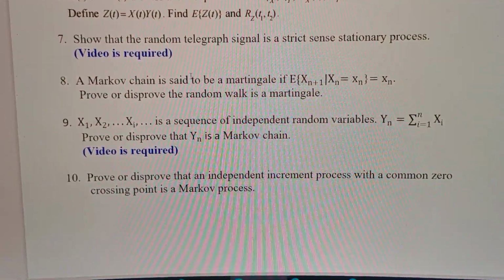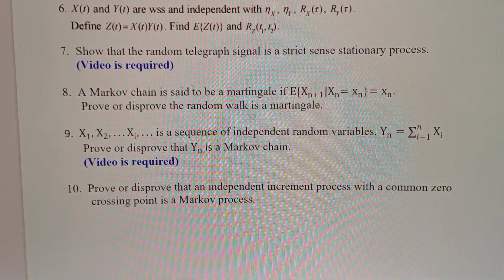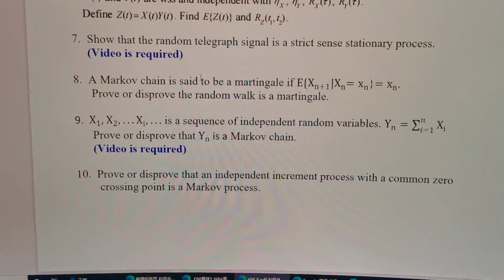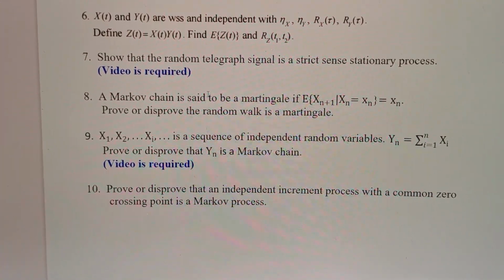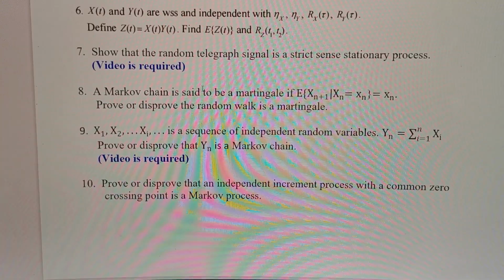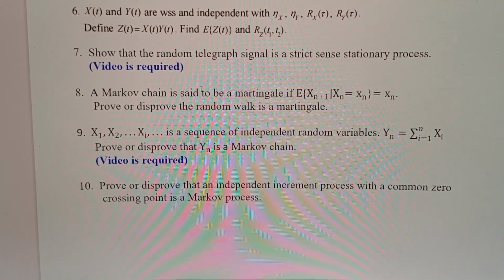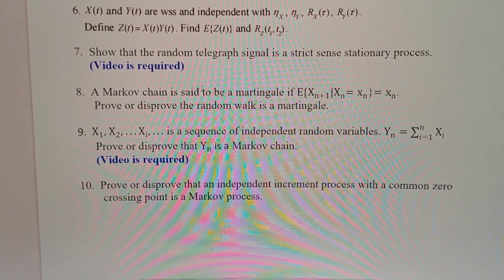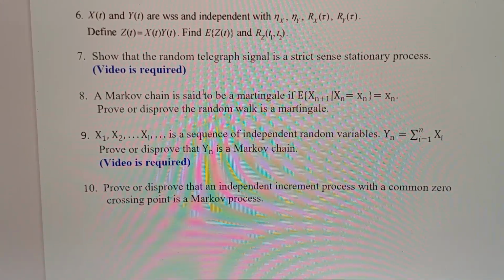HW9 Problem9 gg2557